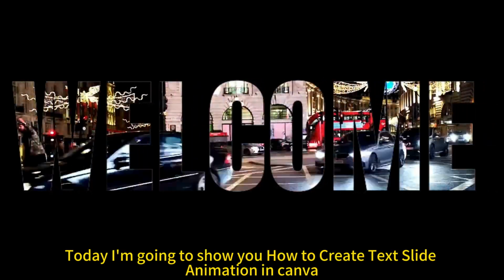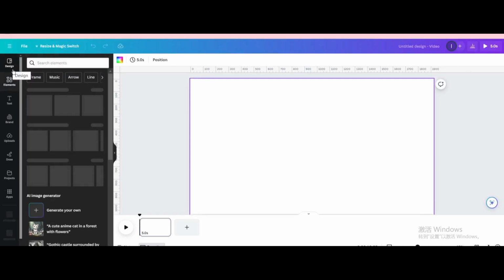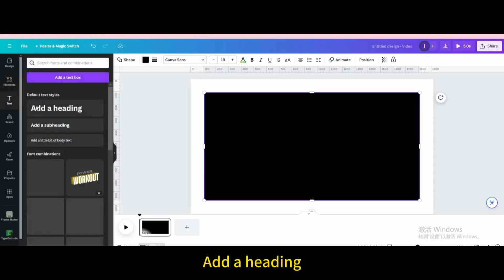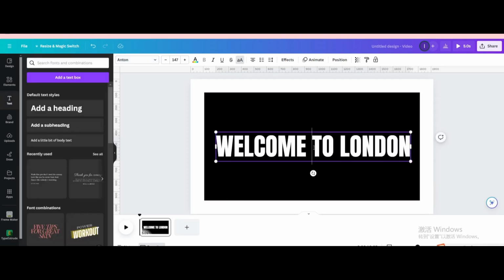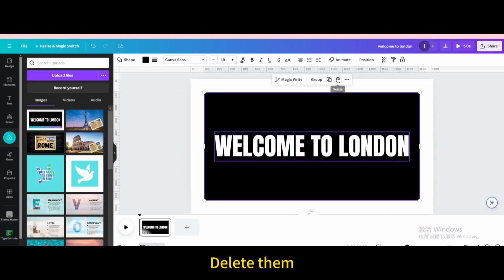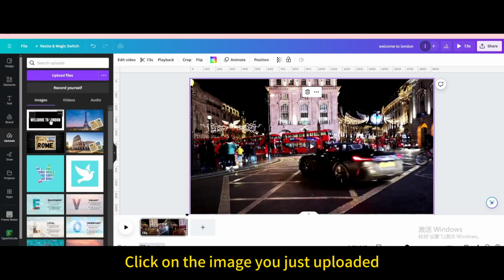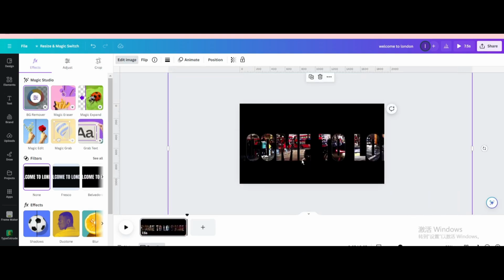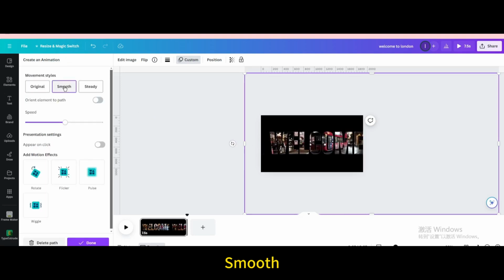How to Create Text Slide Animation in Canva | Easy Tutorial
Learn how to create stunning text slide animations in Canva with this simple and easy-to-follow tutorial! In this video, we'll show you the step-by-step process to bring your text to life with animation effects. Whether you're a beginner or an experienced Canva user, you'll find this tutorial helpful in enhancing your design skills. Watch now and take your Canva designs to the next level!